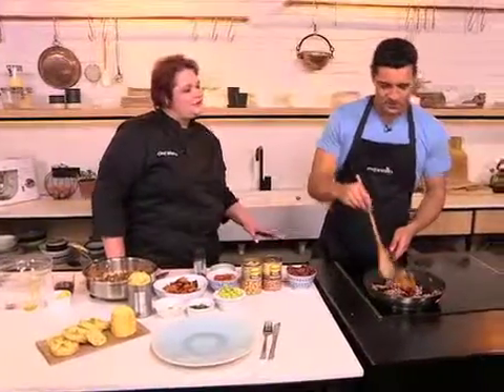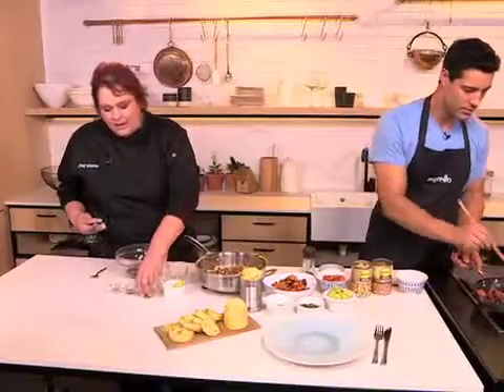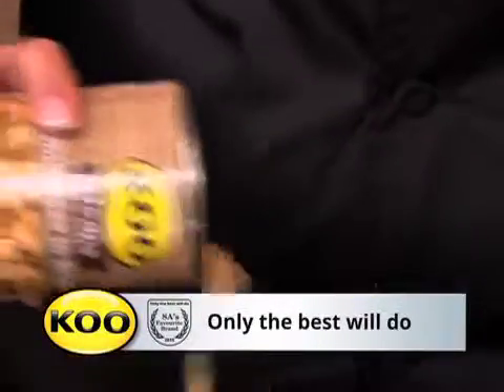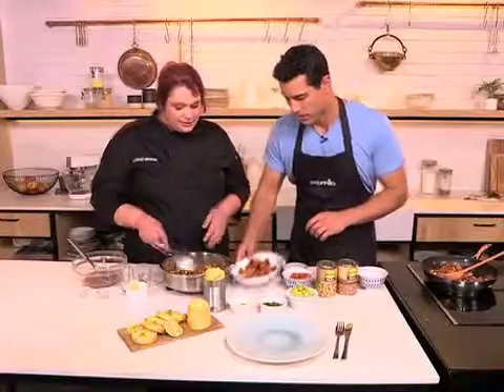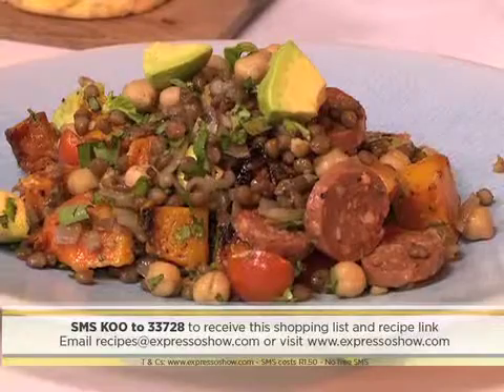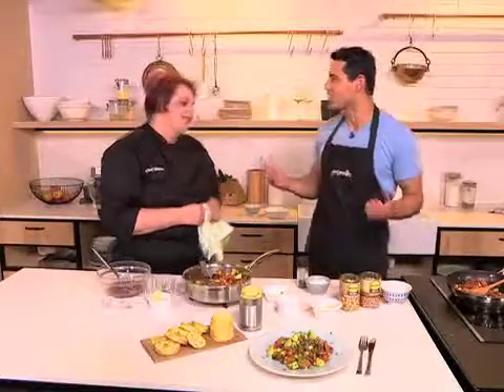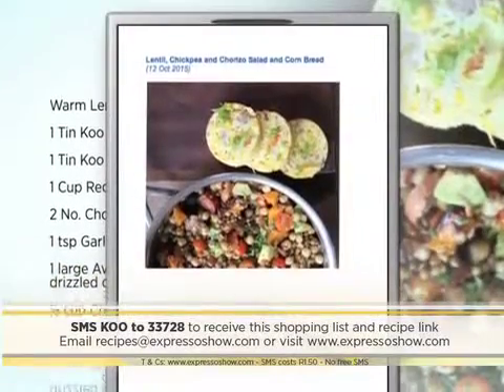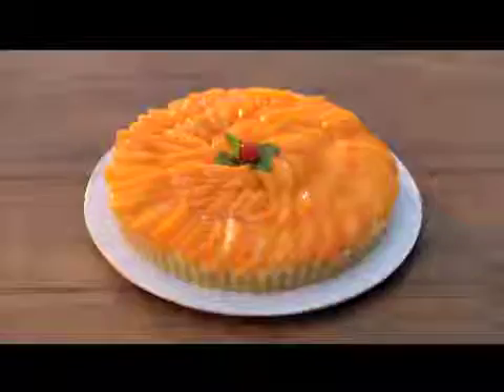A sensational KOO summer salad on the Expresso Show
Salads don’t just have to be a bowl of boring leaves with salad dressing. With inspirational ingredients from KOO and tempting tricks from Chef Moira, salads can be spicy, sensational and scrumptious. Using nourishing KOO Lentils and KOO Chickpeas, flavoursome chorizo, awesome avocado, and aromatic spices, Chef Moira constructed a deliciously different salad. Warm and wholesome, it will satisfy even the most demanding appetite.

The tricks didn’t stop there. Chef Moira also showed us a clever and creative way of reusing old KOO cans.